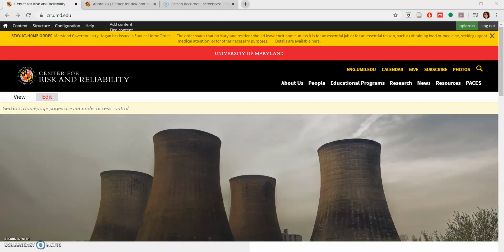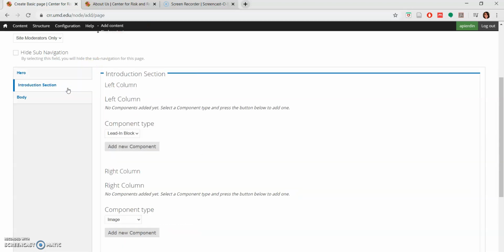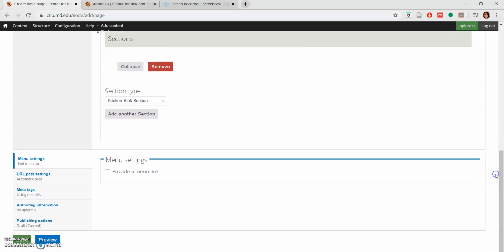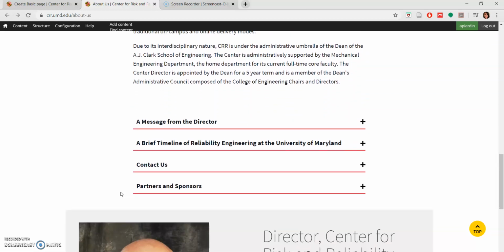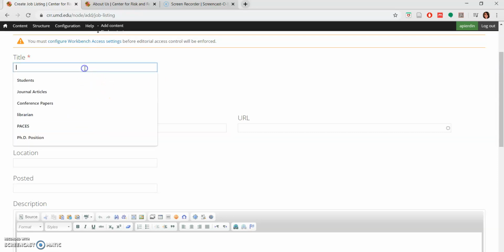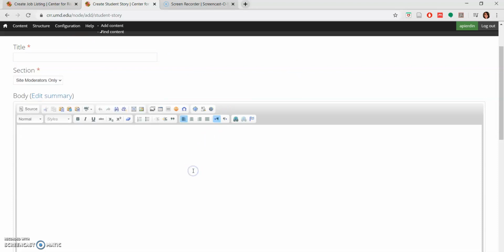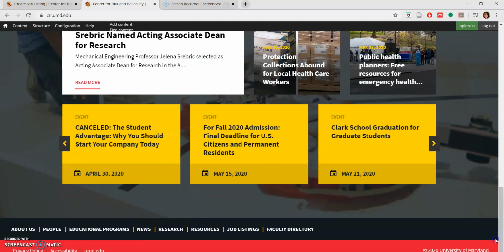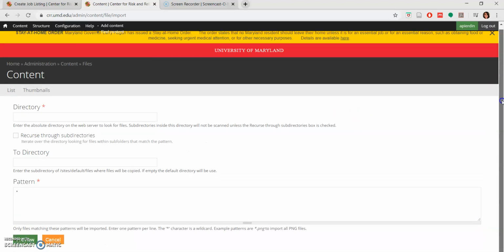Video 2 Adding Content and Menus